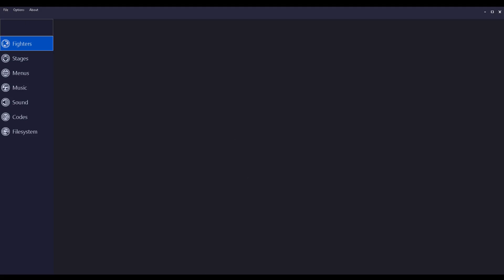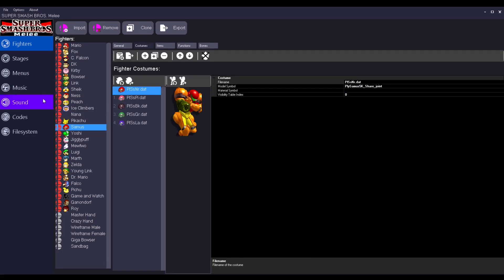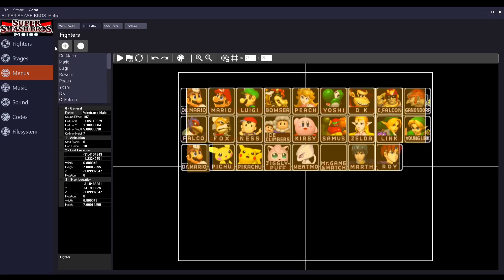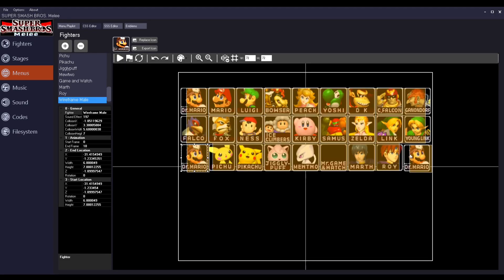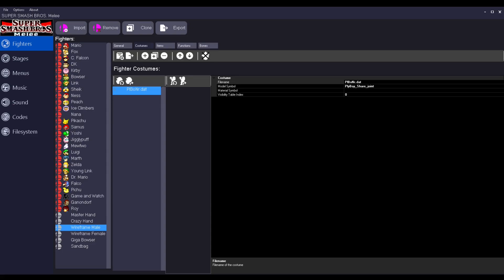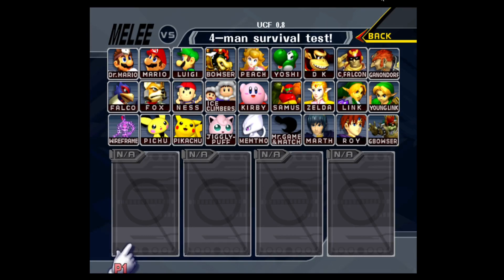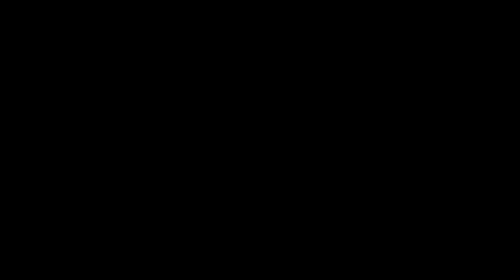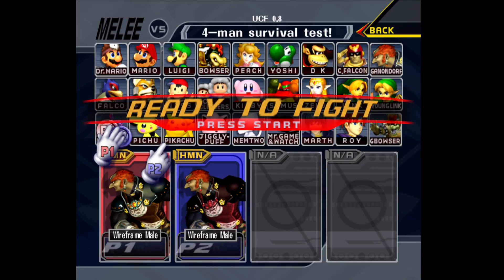SSBM Mod Tutorials: How to access single player characters! (M-ex Tool)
Sorry for the issue with the recording! I haven't updated my OBS in a while! (3.3 years)

A very simple tutorial on accessing these restricted characters. Some will require Gecko Codes, as they may crash the game.